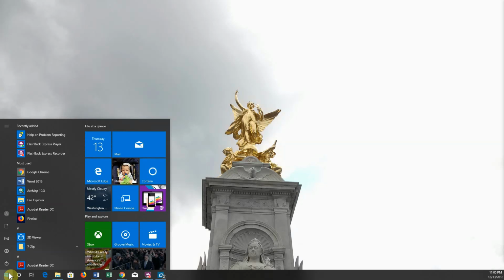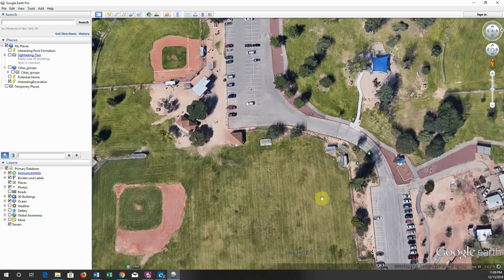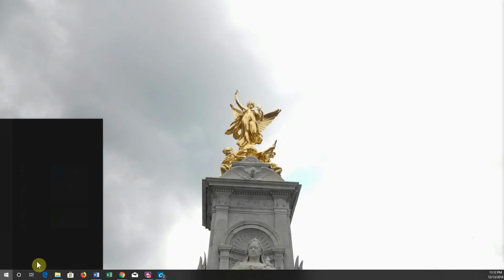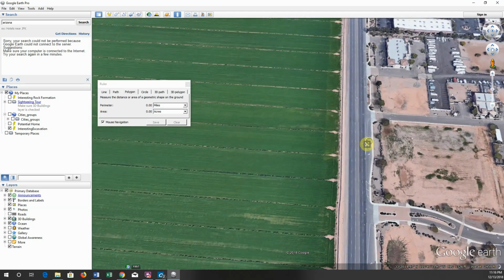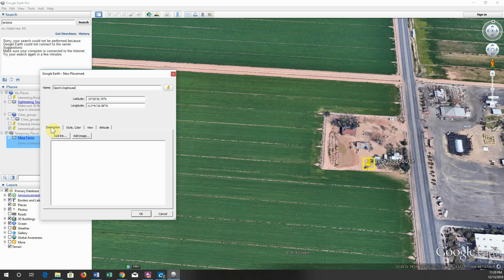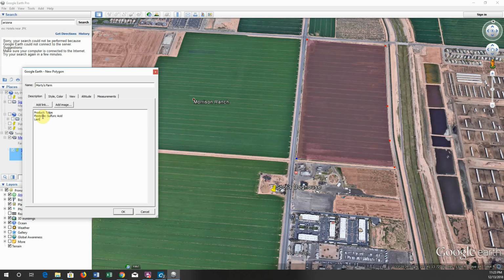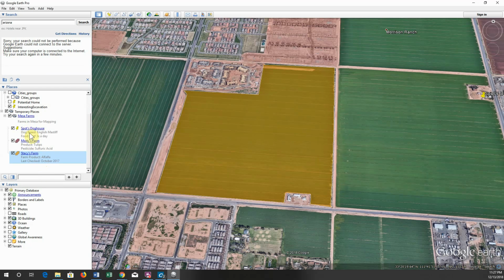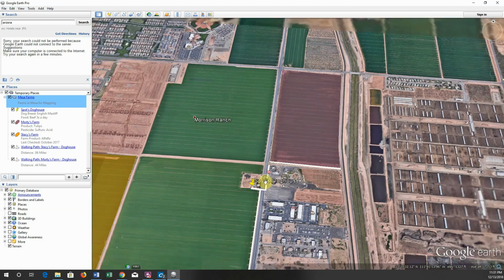Assignment 3-2: Navigating Google Earth: Video 1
Tutorial for navigating around Google Earth Pro. Shows how to:
Meausre lengths and distances, create polygons, points, and lines, and how to organize data and save as a KMZ.